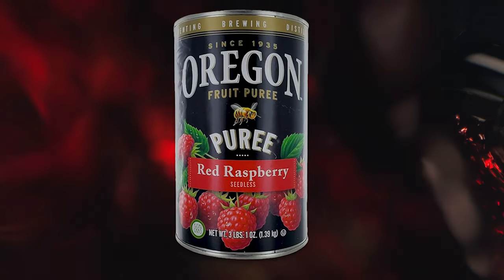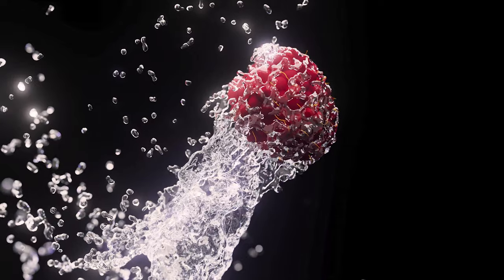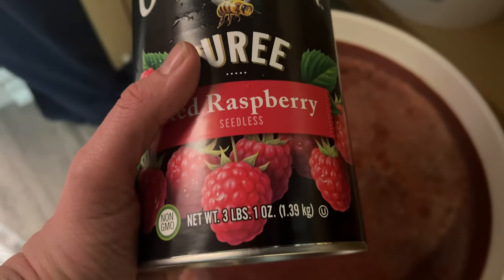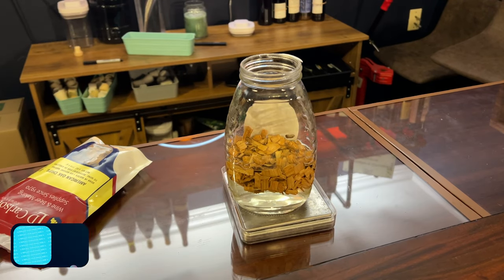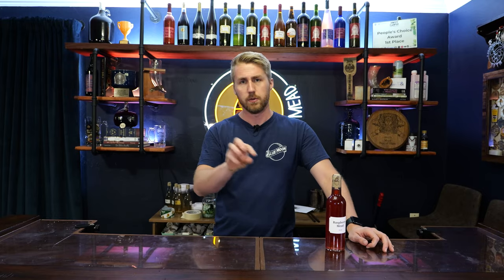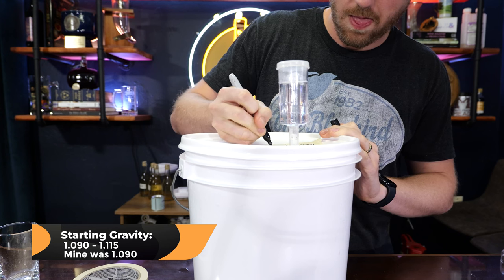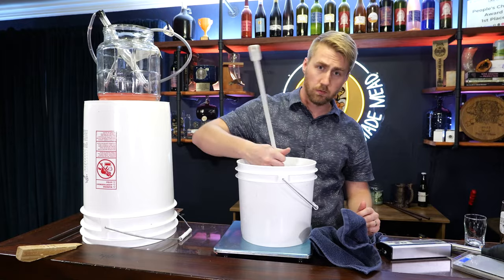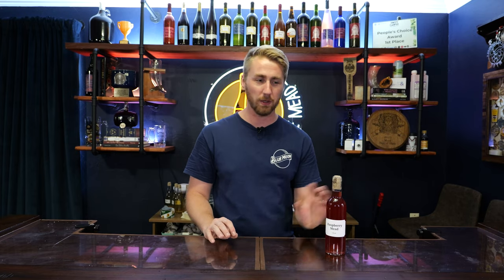How to Make a Raspberry Mead at Home!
Today I'm walking you through how to make a raspberry mead at home! I'll show you how to do it with a puree or actual fruit in under a month. This brew is fantastic and I highly recommend you give a shot if you can. Special thanks to Bill Boyer for helping me with the tasting for this brew.

Equipment I Use:

1 Gallon Keg
Star San (Sanitizer)

0:00 Introduction
0:12 Sourcing Raspberries
0:44 The Recipe Card
0:55 Planning this mead
1:10 Making the Puree Version
3:55 Making a Real Fruit Version
6:50 The Tasting
14:30 Fixing the Puree Version
15:40 Wrap Up with Bill